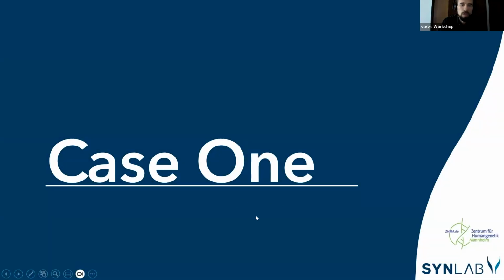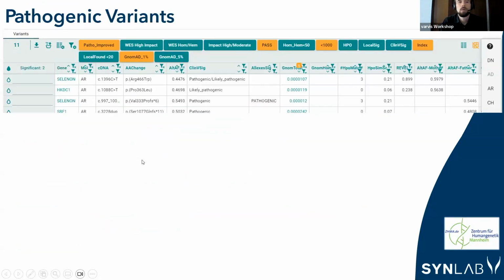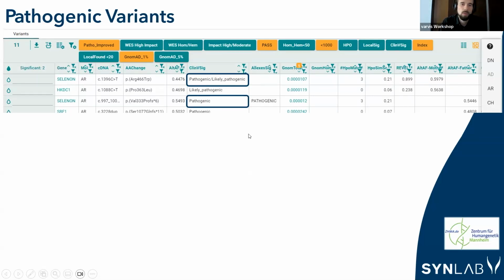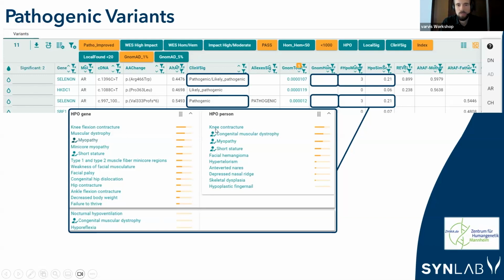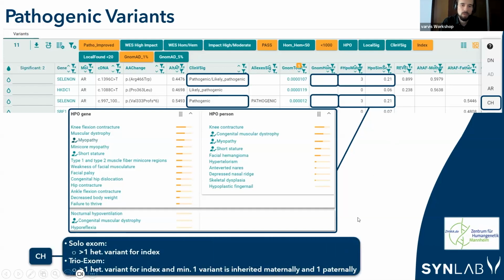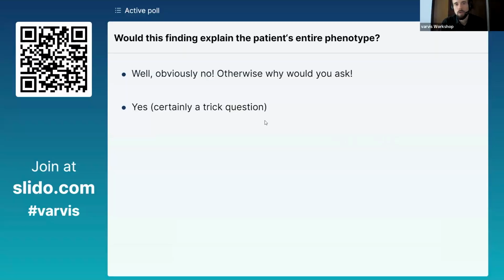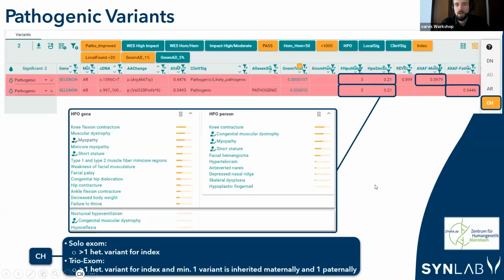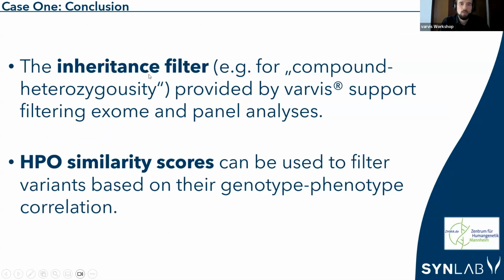NGS data analysis in uncovering diagnoses - CASE 1 | Dr. Guido Neidhardt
Case one: Congenital myopathy 3 with rigid spine; suspected skeletal dysplasia, myopathy

Dr. Guido Neidhardt from SYNLAB MVZ Humangenetik Mannheim, Germany on intriguing cases he solved using the varvis® software.

The varvis® software is your complete solution for comprehensive secondary and tertiary short- and long-read data analysis, now fully integrated with AION to bring AI-powered variant interpretation directly into your workflow. As the first end-to-end genomics software certified as Class C under IVDR, the varvis® software sets the standard for clinical-grade performance and compliance.